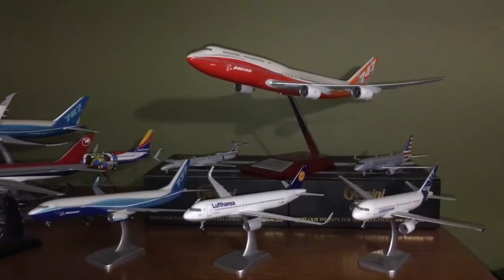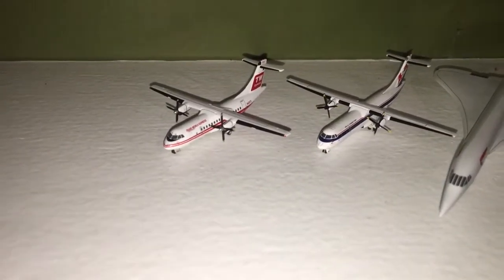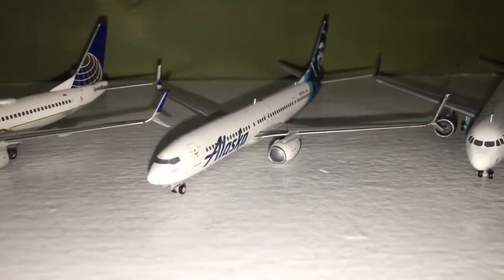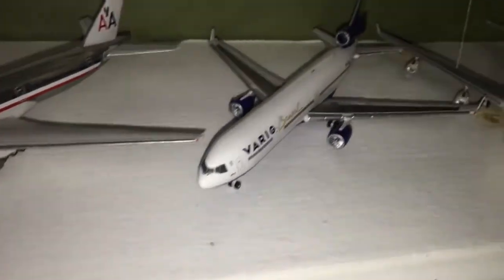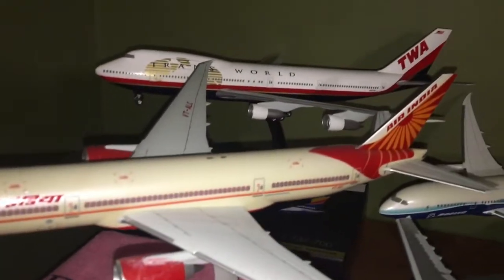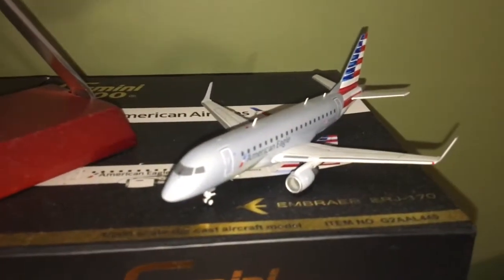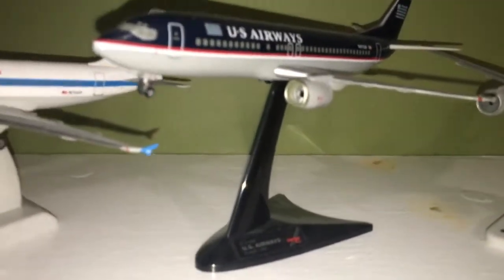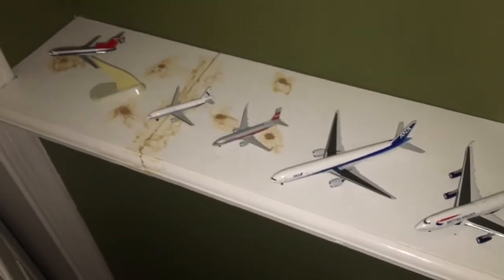2018 Long-Term Model Collection Update and Important Announcements!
This is my second model aircraft collection update that I've done to see how many more aircraft models I've collected by scale, as well as going over the entire model airliner collection as of August 2018.

Model Aircraft by Scale (*asterisk indicates new addition since last model update):

1:500:
-StarJets Northwest Orient Boeing B727-100
-Herpa Wings Vietnam Airlines Airbus A320-200*
-Herpa American Airlines Boeing B737-800 (TWA Heritage Livery)*
-AeroClassics All Nippon Airways Boeing B777-300*
-InFlight 500 British Airways Boeing B747-400

1:400:
-GeminiJets TWA Express ATR-42
-GeminiJets Delta Connection ATR-72*
-GeminiJets British Airways Concorde
-Dragon Wings TWA Boeing B717-200 (TWA/AA Hybrid Livery)
-Jet-X British Midland McDonnell Douglas DC-9-30
-GeminiJets China Southern McDonnell Douglas MD-90*
-Dragon Wings Air Canada Tango Airbus A320-200
-AeroClassics United Airlines Airbus A320-200*
-GeminiJets United Airlines Boeing B737-800 (w/ split scimitars)
-GeminiJets Alaska Airlines Boeing B737-900ER (w/ split scimitars)
-GeminiJets Delta Air Lines Airbus A321-200 (w/ sharklets)
-GeminiJets American Airlines Boeing B707-420C*
-Phoenix Models Air Canada Boeing B787-8 Dreamliner*
-Witty Wings Air China Boeing B767-300
-GeminiJets UPS Airlines Boeing B767-300F*
-GeminiJets Northwest Airlines Airbus A330-200
-GeminiJets Northwest Airlines Airbus A330-300
-JC Wings Malaysia Airlines Airbus A330-300
-GeminiJets American Airlines Boeing B777-200 (metal)*
-GeminiJets VARIG McDonnell Douglas MD-11
-AeroClassics Emirates Airbus A340-300
-GeminiJets British Asia Airways Boeing B747-400*
-Herpa Lufthansa Airbus A380-800

1:200:
-Hogan Wings Air India Boeing B777-200LR
-Hogan Wings TWA Boeing B747-100
-Hogan Wings Boeing B787-8 Dreamliner House Colors
-Hogan Wings China Airlines Airbus A300-600R
-Hogan Wings Northwest Airlines Boeing B757-200
-Gemini200 Southwest Airlines Boeing B737-700 (Missouri One Livery, w/ split scimitars)*
-Hogan Wings US Airways Airbus A319-100 (Piedmont Airlines Heritage Livery)
-Hogan Wings US Airways Airbus A319-100 (PSA Heritage Livery)
-Herpa Wings US Airways Boeing B737-400 (Late 90s Livery)

Some important announcements:
-First off, some bad news:  I will be taking time off posting new videos on YouTube due to things going on in my personal life that is affecting my ability to post new content, as well as space constraints from collecting a substantial number of model aircraft.  I do not have an exact date on when I will return, but I want to emphasize that I have enjoyed making videos of aviation-related content for you all and that I will post any review videos of model aircraft or even trip report and full flight videos on my channel when I have the time and energy to do so.
-On the flipside of the bad news, here are some good news: I still have a few new content to post on YouTube, as I will be flying one-way to Albuquerque to help with my sister drive home from her internship there, and therefore, I will be doing another round of full flight/trip report videos to come in the next few weeks.
-About airport update videos: I had a fellow YouTube viewer asking me when I will do airport updates, and yes, I had the idea of doing 1:400-scale airport videos in the works for a while, but unfortunately, I may not be doing them in the near future, as I don't have the time, energy, and space to make a fictional 1:400-scale airport.

And one more special announcement:
I am pleased to say that we have reached over 100 subscribers, a history for the making, and I would like to say thanks to all who have subscribed to my channel, and I really appreciate the support from you all aviation enthusiasts, avid air travelers, and model aircraft collectors from all over the world!